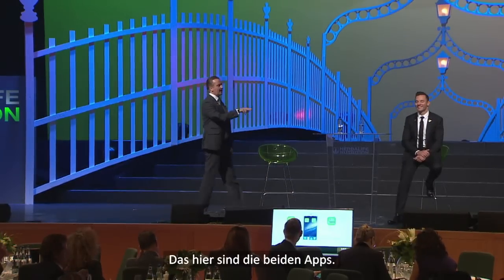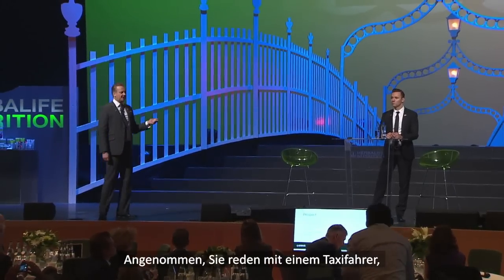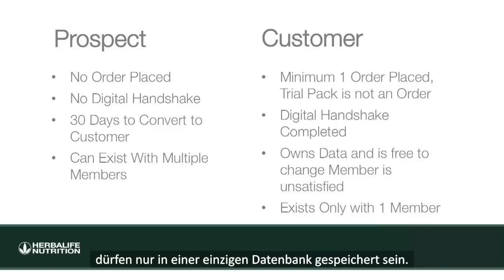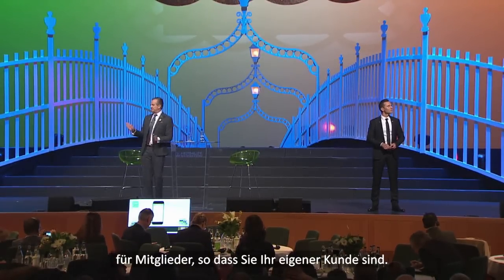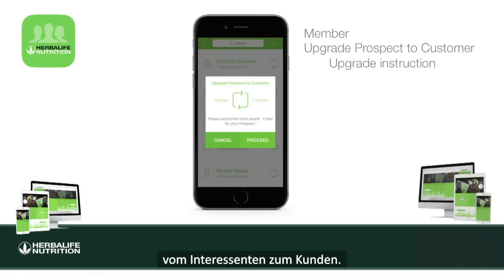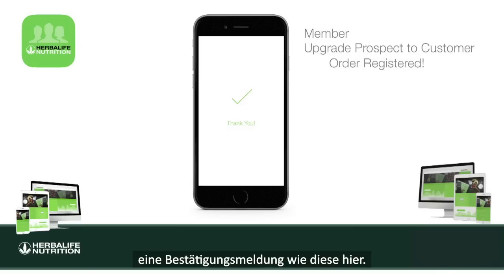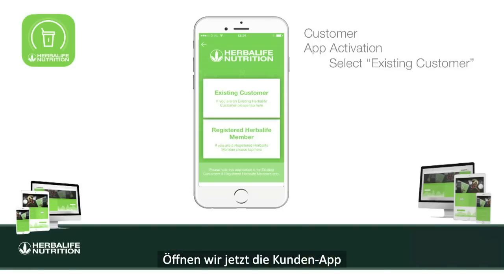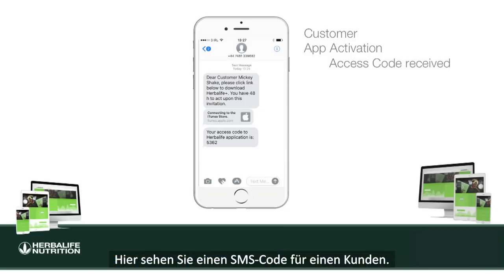Teil 1/3: Interessenten + Kunden registrieren